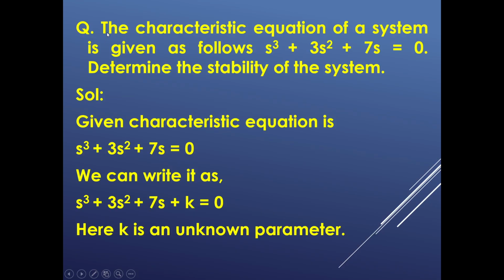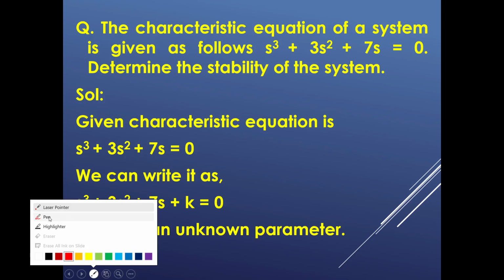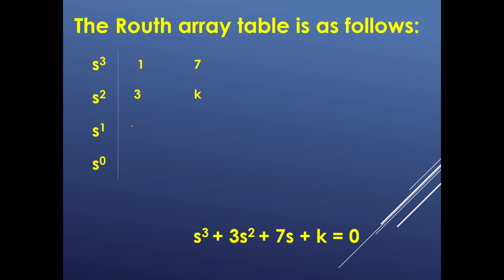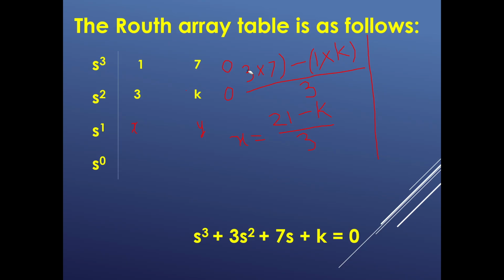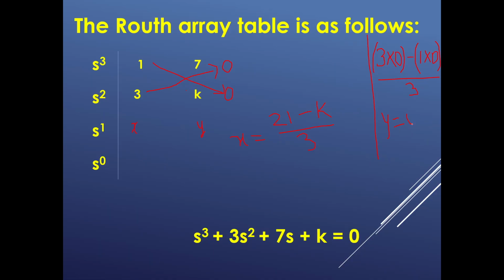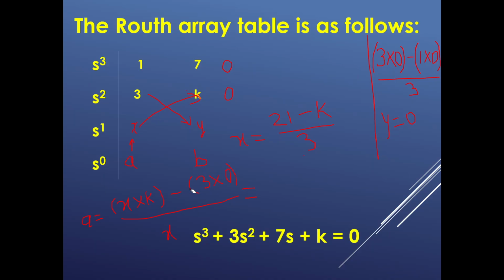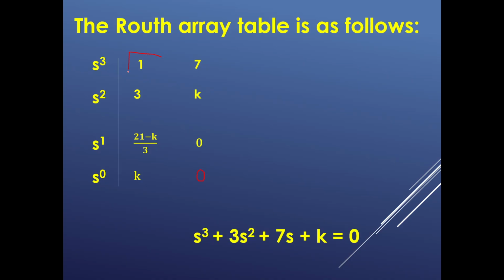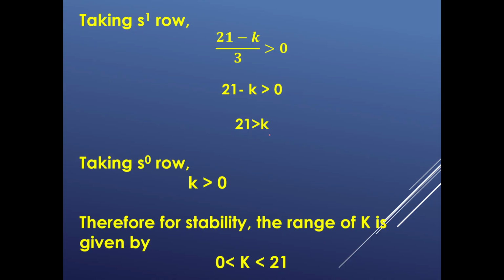A NUMERICAL PROBLEM ON ROUTH HERWITZ CRITERION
In this video, we'll solve a numerical problem on the Routh Herwitz Criterion. Watch to learn how to apply this important control theory concept in practice!